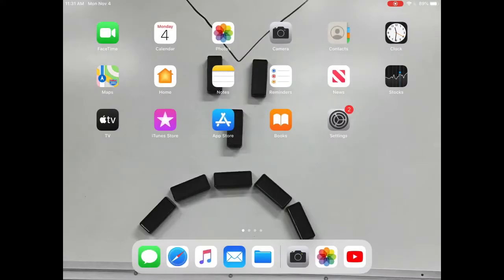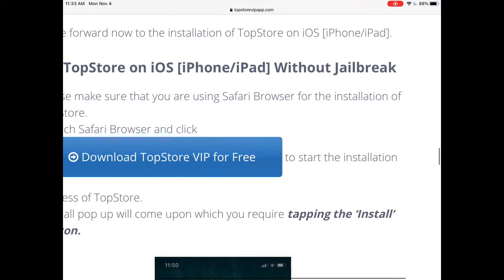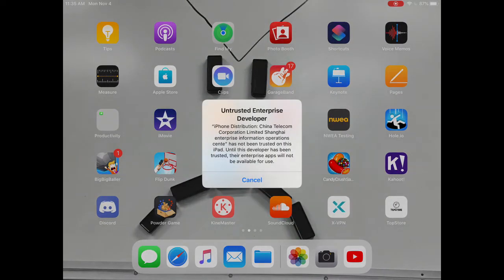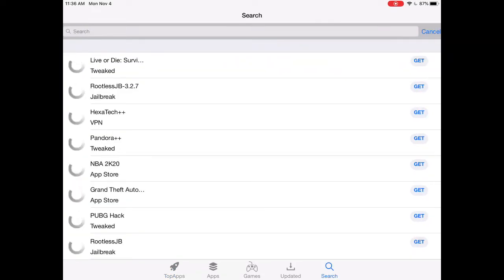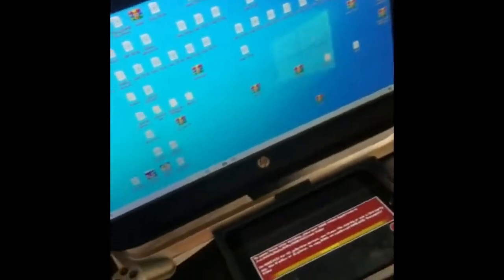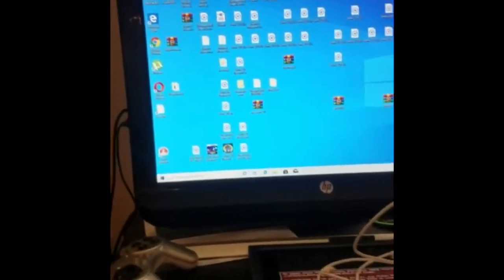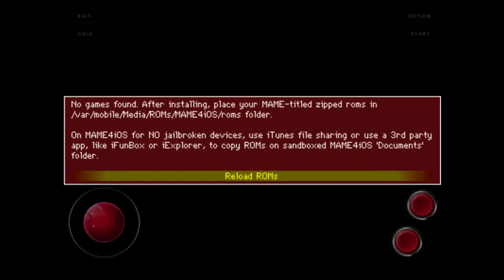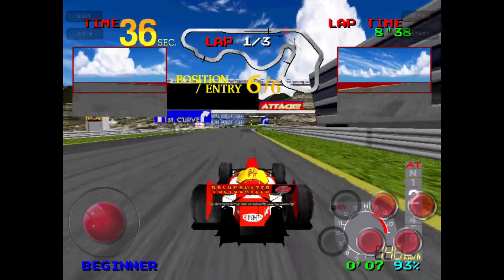How to Install Mame and add Roms on IOS (2019, REMADE VIDEO, NO JAILBREAK) (OUTDATED)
UPDATE
I just want everyone to know that this video is OUTDATED. no more criticizing and bitching about this video. I don't have an ipad. so I honestly don't know what patches have been made, what up to date things you need, and what you have to do to install mame. I'm currently working on getting another iPad for myself. I will update you guys on another tutorial when I get an iPad and find another working method. This video was made in 2019. Don't lose anymore sleep.

 If it refuses to install it’s because Snitches on Twitter report this crap to iOS and get it to revoked. But don’t worry! you just have to wait a bit for Top store to update it’s app. You can find out in there twitter

Link for Top store app!

Link for iTunes!

Wowroms is one of the best rom sites for mame4droid and Mame4ios. Most roms will work on that website. Check it out!